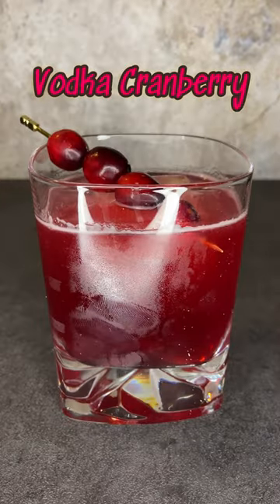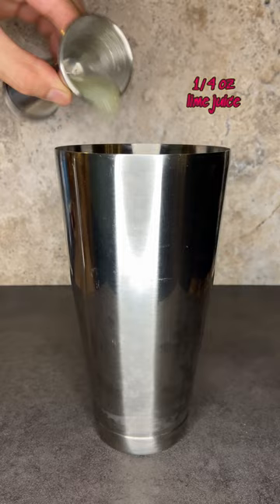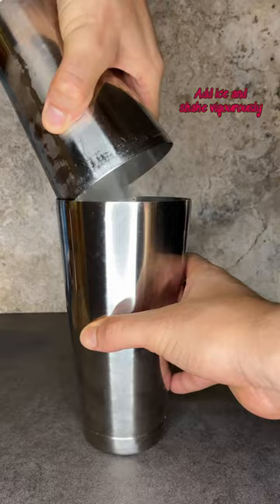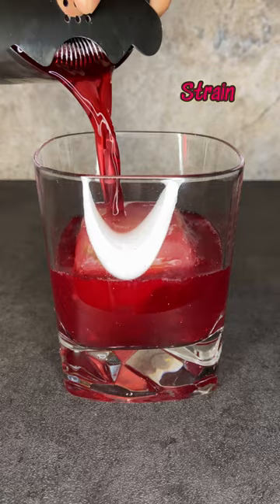Vodka Cranberry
Recipe 👇

Ingredients:

1.5 oz vodka
2 ¼ oz cranberry juice
¼ oz lime juice
½ oz simple syrup
Soda water to top
Ice filled with lime slices
Cranberries for garnish

Instructions:

1. Add vodka, cranberry juice, lime juice, and simple syrup to a shaker.
2. Add ice and shake vigorously.
3. Strain into a glass filled with ice and garnish with cranberries.

Save 💾

Musician: @iksonmusic